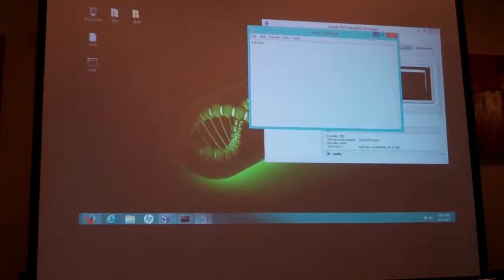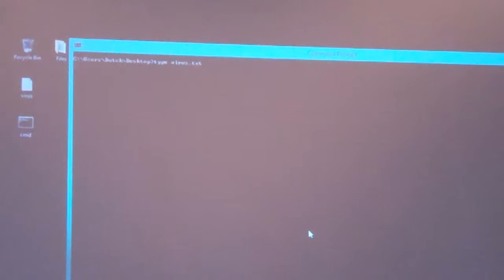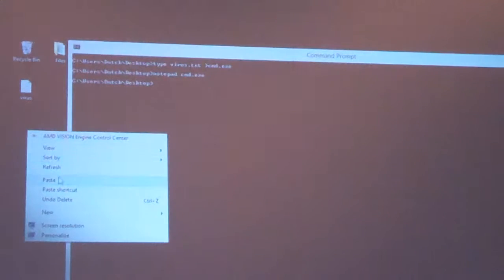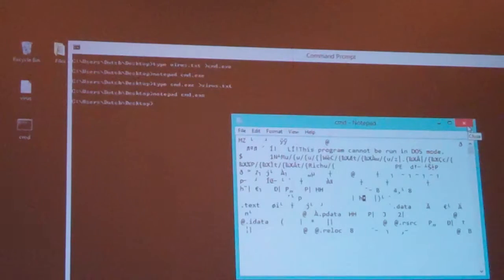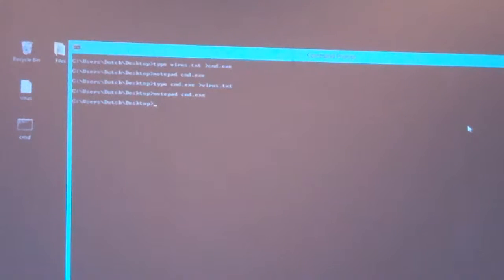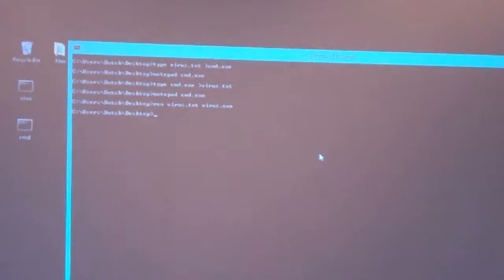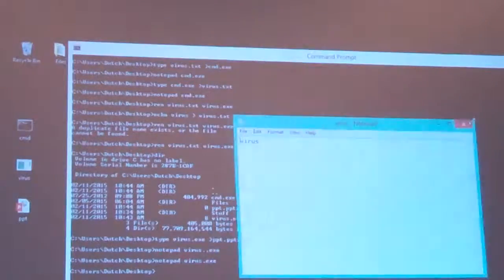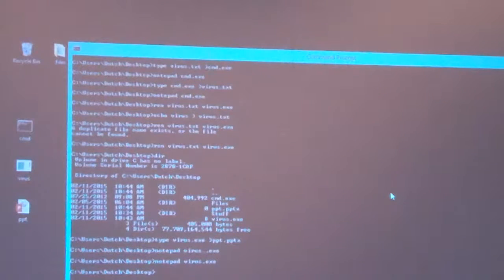Alternate Data Streams